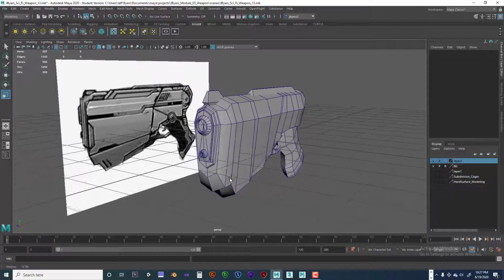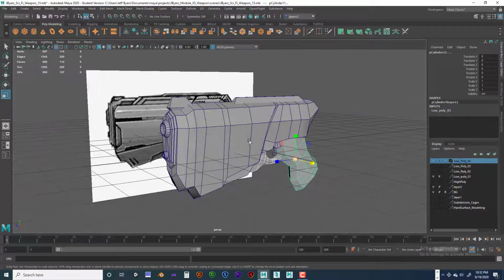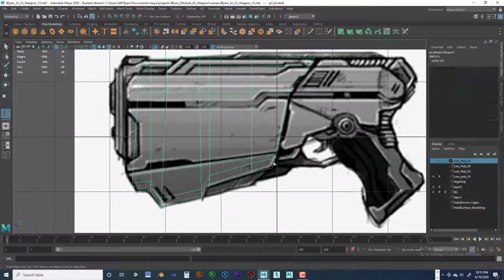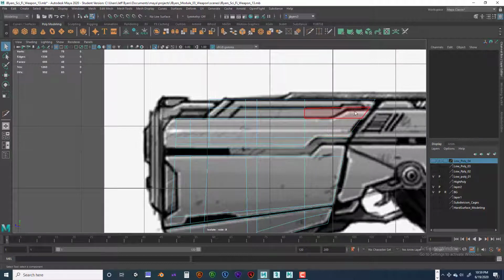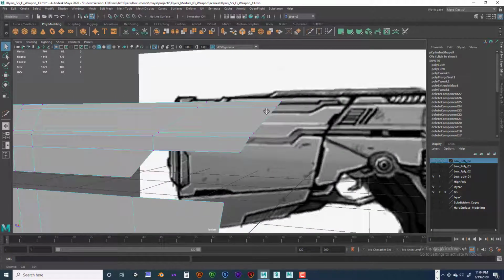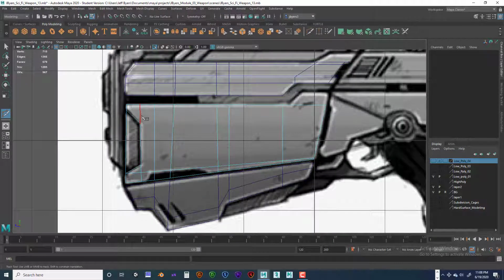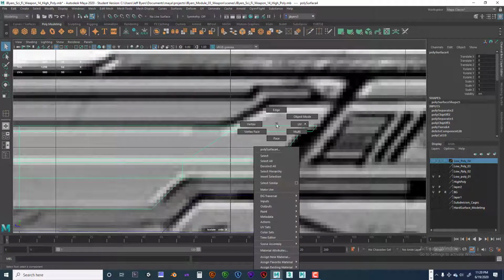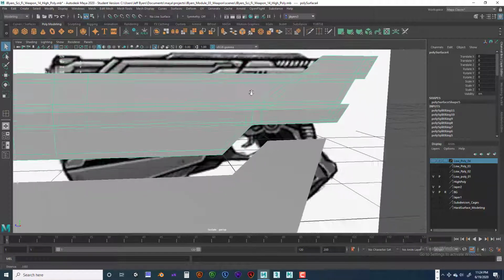ANI 150 Modeling Sci Fi Weapon Part 04